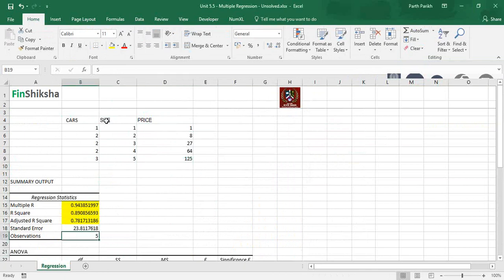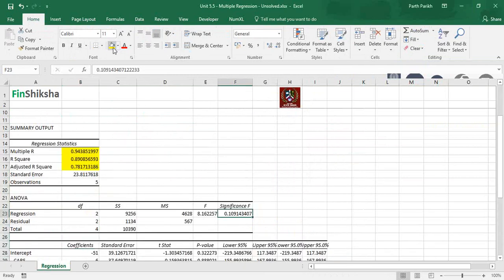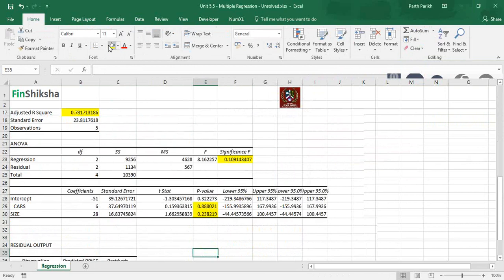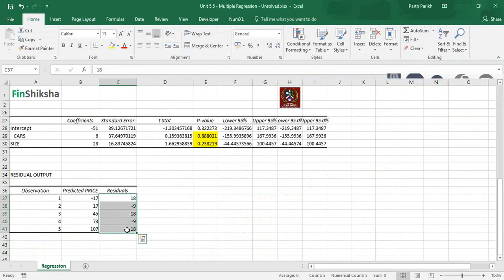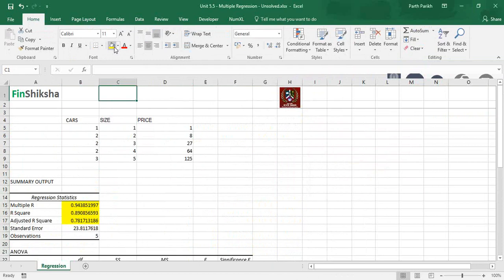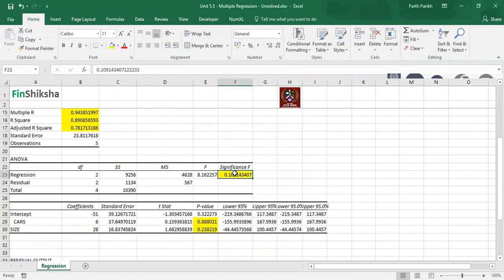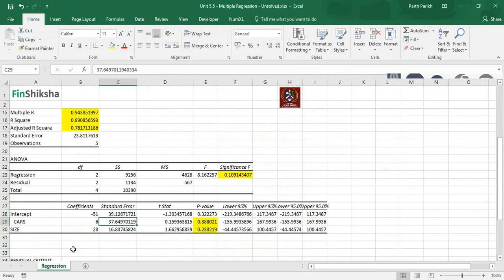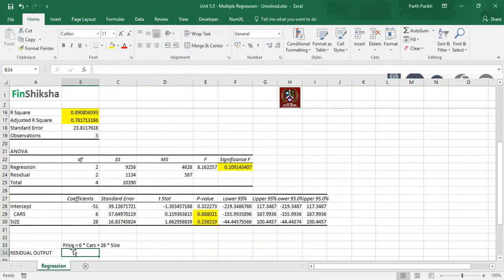Excel for Managers 2 unit 5.5